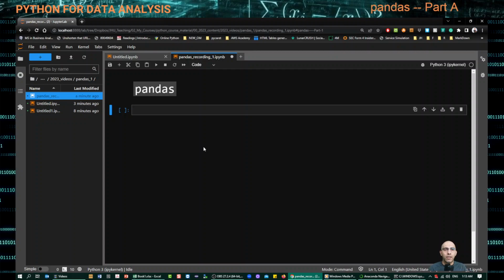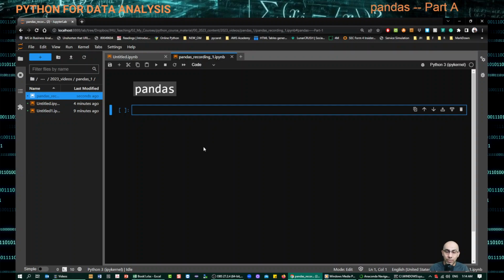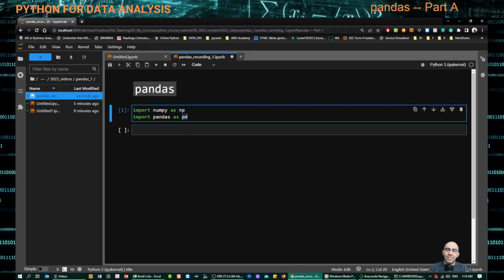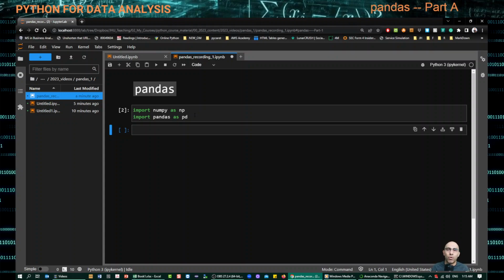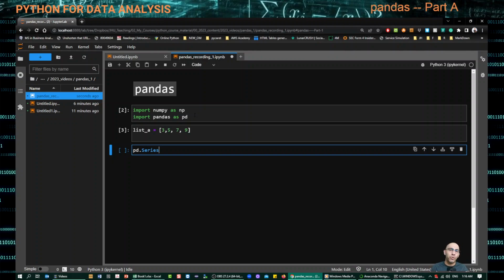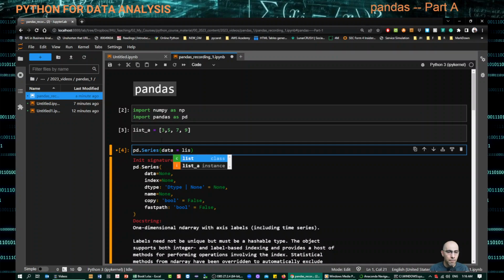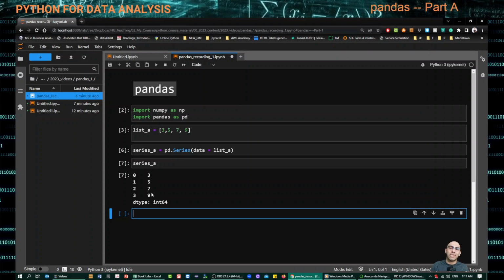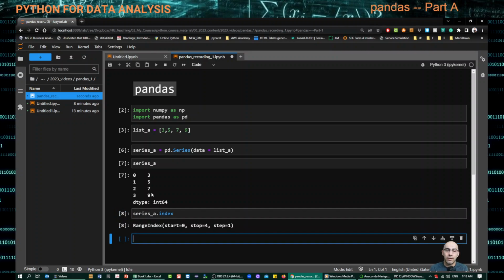pandas-- introduction & series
In this video, we introduce the pandas library and its role in Python-based data analysis. You’ll learn what pandas is used for, how it fits into common analytics workflows, and how it supports working with structured data efficiently.

This video also serves as an overview of the pandas series, which focuses on building practical data manipulation skills using real-world examples. The series emphasizes clarity, correctness, and step-by-step explanations rather than shortcuts or black-box methods.

Topics covered:

- What pandas is and why it is used
- Common data structures in pandas
- How the pandas series is structured

📌 Recommended: Familiarity with basic Python syntax and data structures will be helpful before starting this series.

Naser Nikandish